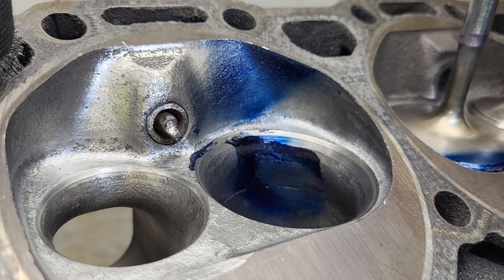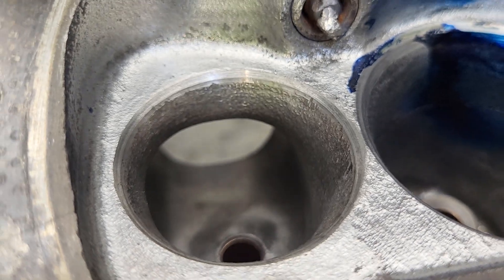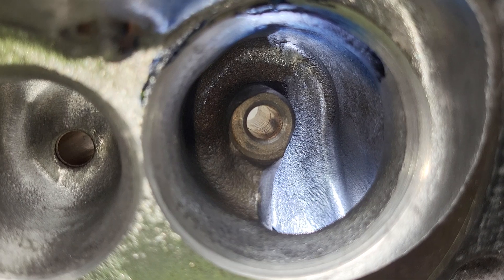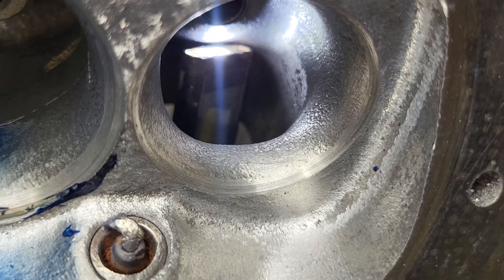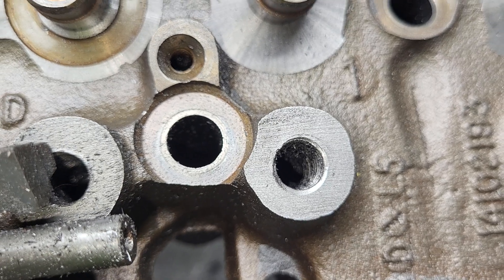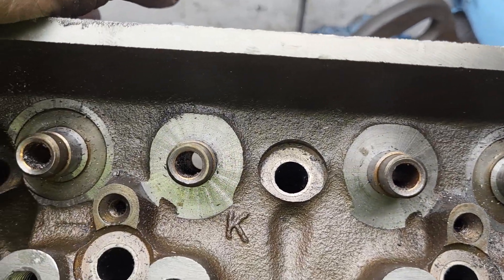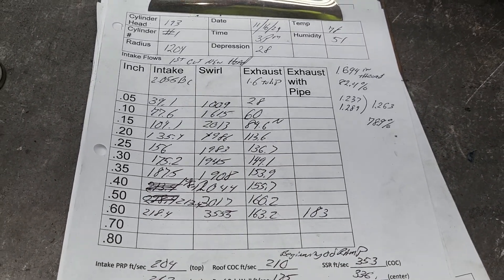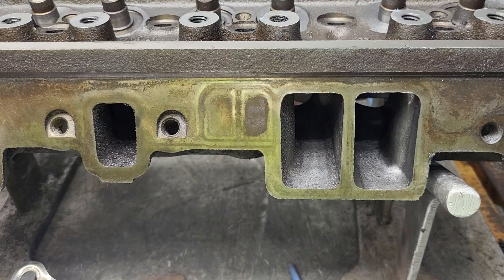Chevy 193 TBI cylinder heads, 1st cut on a set that will run. New projects, Thanks Eric Weingartner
First cut on a set of 193's Swirl port cylinder heads that will actually run some day. Tight throat ratios, thick ports and small ramp. Also some new projects to start soon and Thanks to Eric Weingartner who did a bunch of dyno tests with my ported holley ls3 split intake.